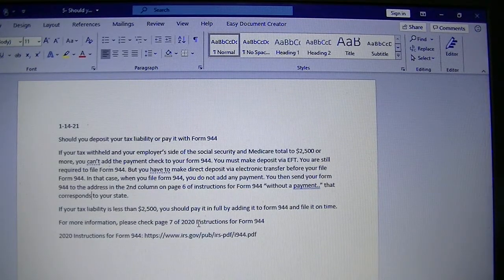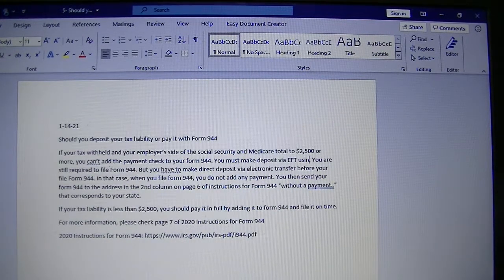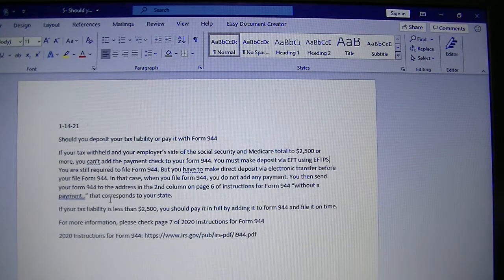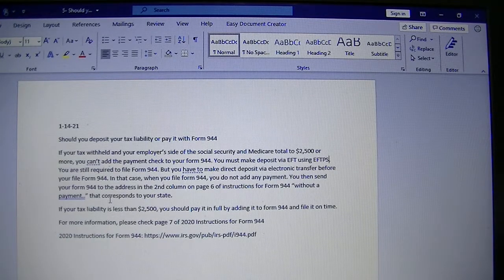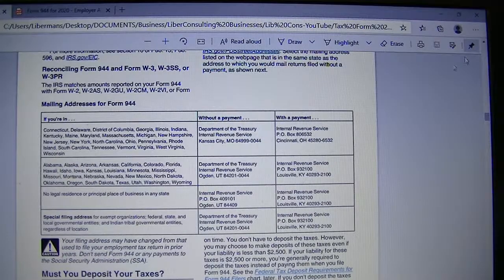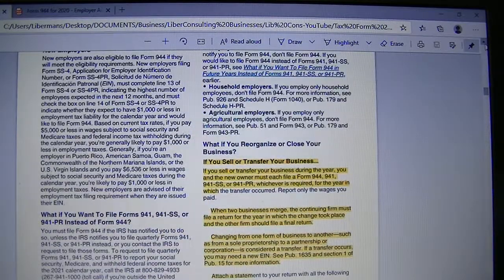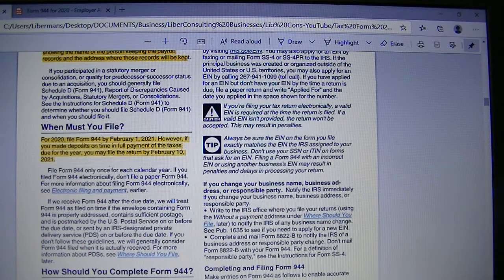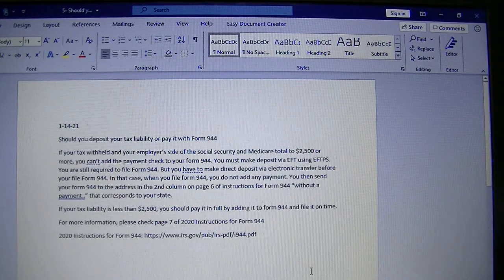5 - Deposit Tax Liability vs Pay with Form 944 - How to Fill out Form 944 for 2020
If your tax withheld and your employer’s share of the social security and Medicare total to $2,500 or more, you must make deposit via EFT using EFTPS. Blog Article: How to Fill out Form 944
Form 944 Tax Checklist to help you gather the documents you need to file form 944

Form 944 for 2020 – Employer’s Annual Federal Tax Return

Form 944 Tax Checklist to help you gather the documents you need to file form 944: Form 944 Business Tax Checklist – F94411821 – liberdownload.com

5 - Deposit Tax Liability vs Pay with Form 944 - How to Fill out Form 944 for 2020

How to Fill out Form,
How to Fill out Form 944 for 2020,
How to Complete Form 944 for 2020,
Employer's Annual Federal Tax Return,
How to fill out form 944,
Where do I file form 944,
Do I file form 941 or 944,
Can I file Form 944,
Can I file Form 944 instead of 941,
Do I need to file form 944 if I have no employees,
Who should file form 944,
Who must file form 944,
How to complete Form 944,

Cooking Towels and Cloth Napkins made from natural fiber

LibermanConsultingL.L.C.